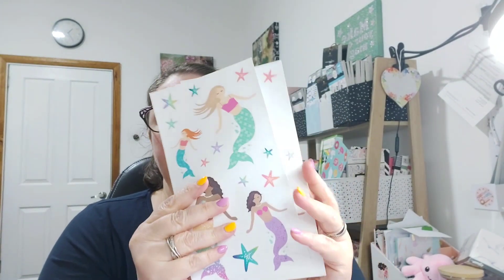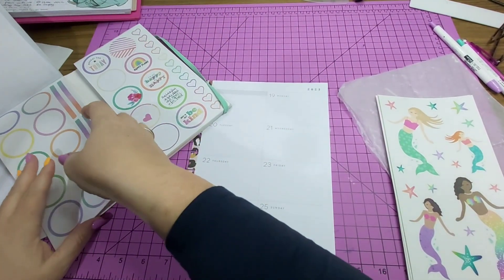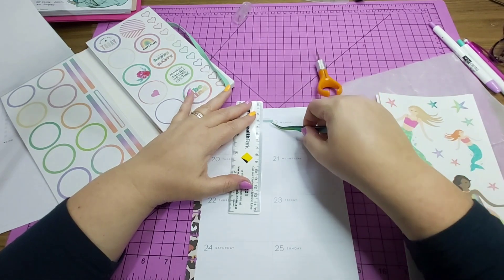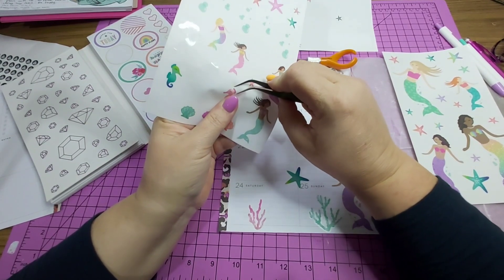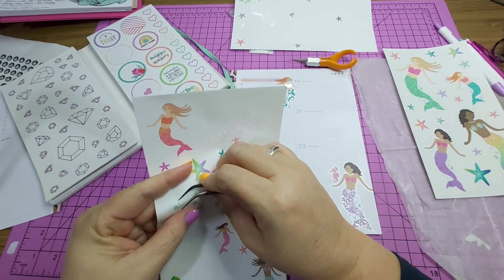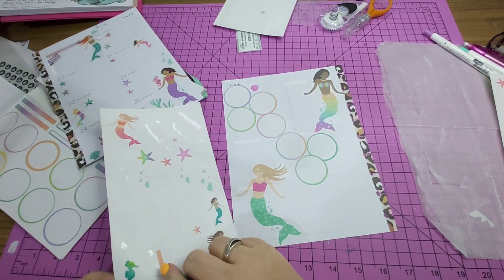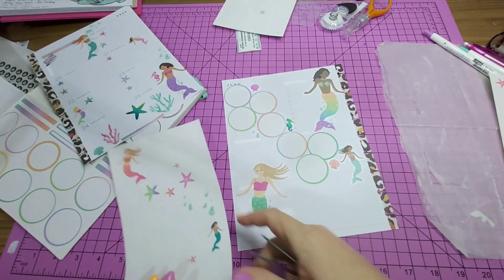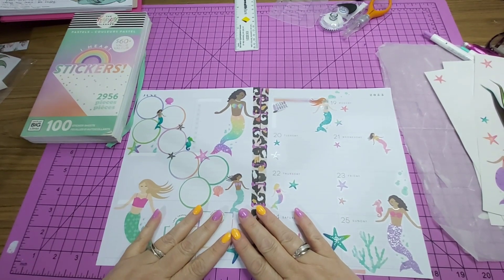Plan with me mermaids 🧜‍♀️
Hey Ho everyone I hope you are well. in this video I plan for the week starting Monday 19th June. I decided to do mermaids 🧜‍♂️ even though it's not mermaid season here in Tasmania. I honestly wasn't trying to jump on the little mermaid bandwagon but there you go.
I use@TheHappyPlannerChannel mega books I heart stickers and the Joann mega sticker book.

⛓Links to the items I use⛓

🎼🎵 Video editing 🎞🎥
Music and video editing using the VN video editing app